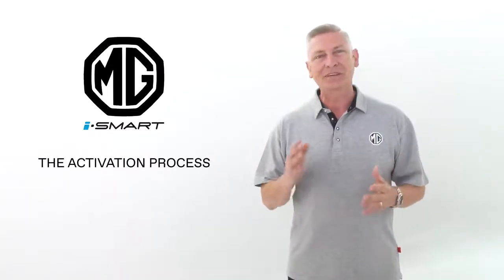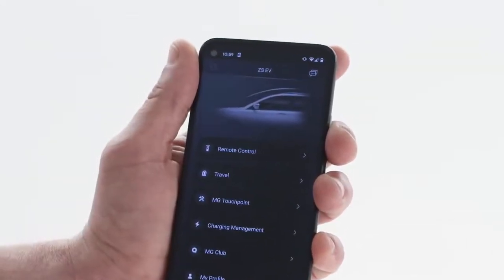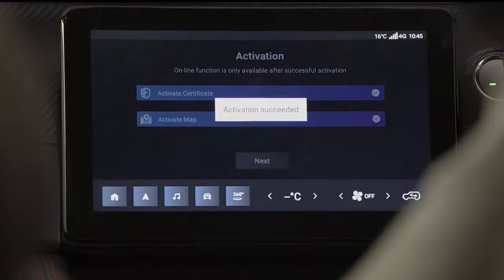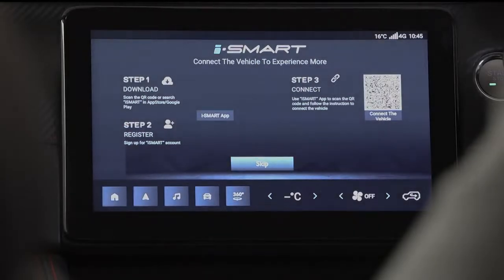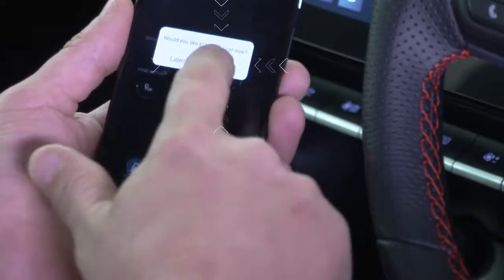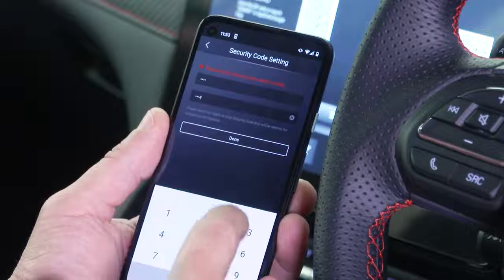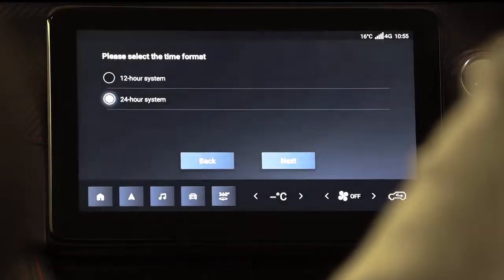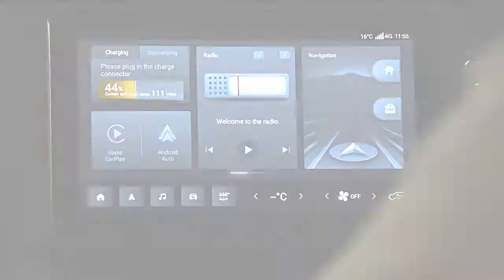MG iSmart - Activation | Lancaster MG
MG’s iSmart system delivers a whole new level of control and interaction, resulting in the optimum driving experience. Here we take a look at the activation process, providing a step-by-step guide to getting your iSmart system up and running. Watch now to see the process in action.

Come and visit us at: Lancaster MG, Northgate, White Lund Industrial Estate, Morecambe, Lancashire, LA3 3PA